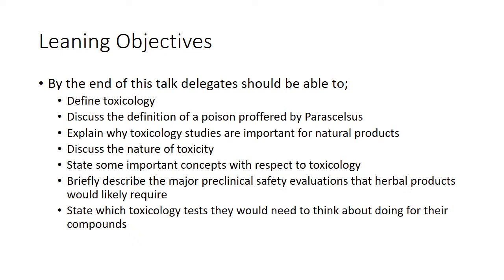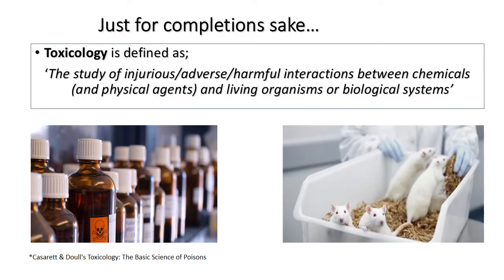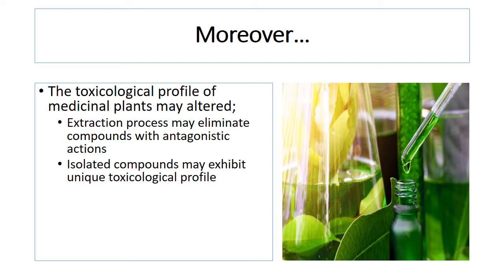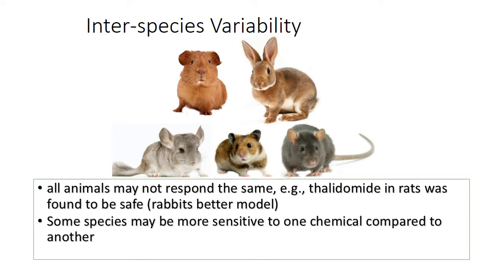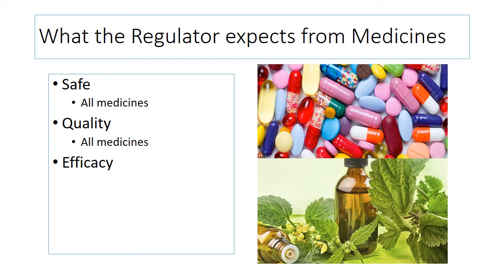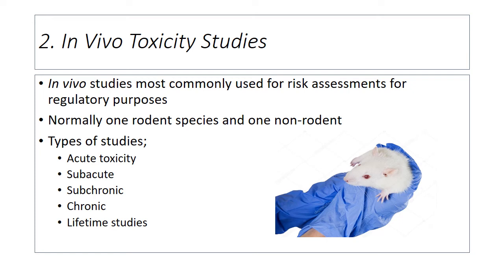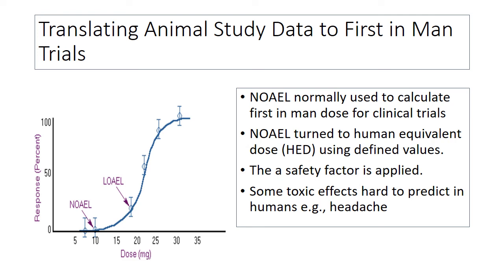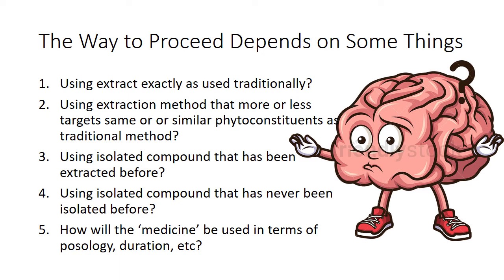IBRO Presentation Safety and Toxicity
This lecture presents the basics with regards to issues to think about concerning toxicity and safety largely as it relates to pre-clinical work with natural products. The lecture is set at a basic level and introduces the concept of toxicity being related to dose. The lecture also examines important issues to consider from a practical perspective relating to which tests to do for natural products.